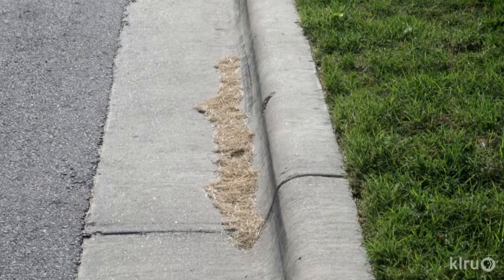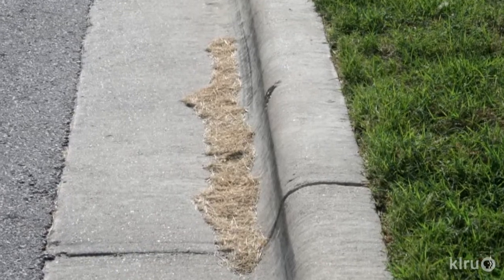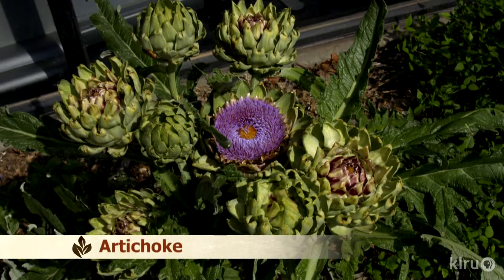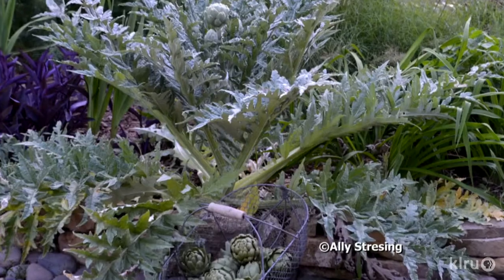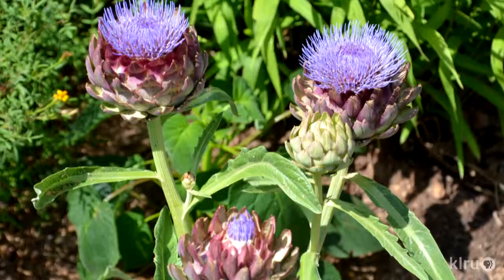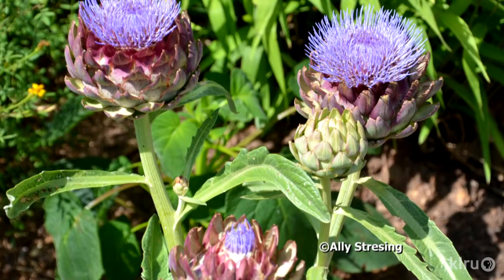Growing artichokes | Daphne Richards | Central Texas Gardener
Daphne Richards adds homegrown artichokes to our vegetable garden menu for food, flowers, and perennial attention. Meet her pet peeve: weeds in sidewalk cracks and how to banish them.